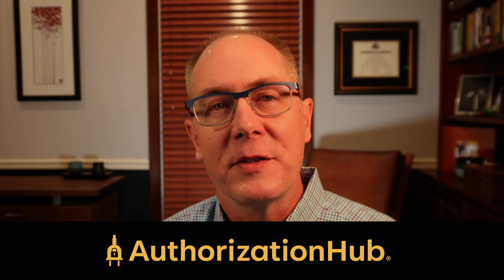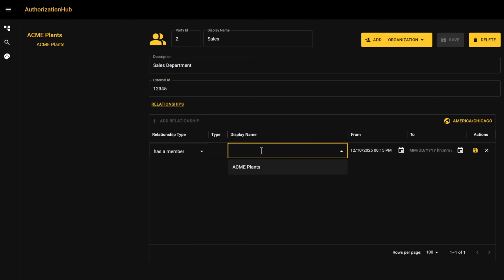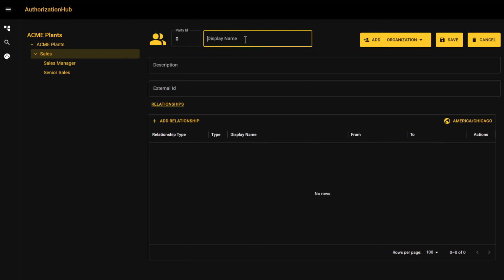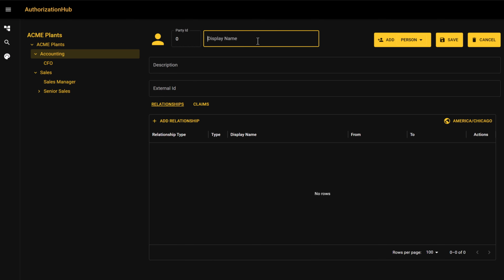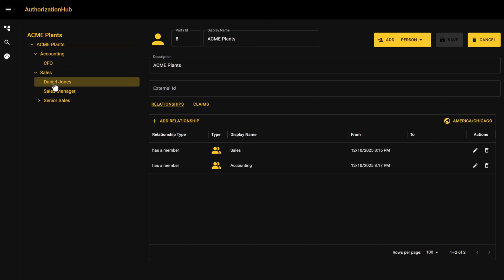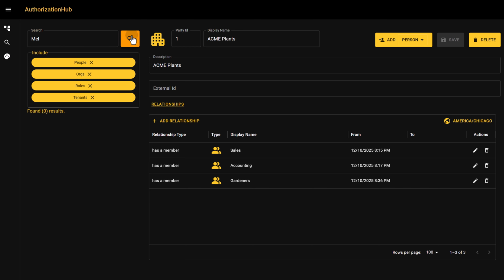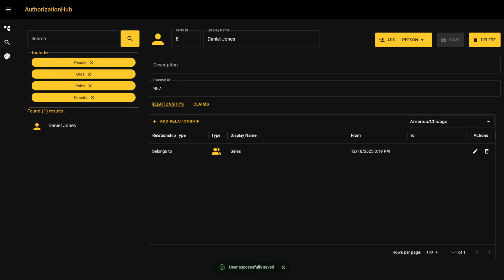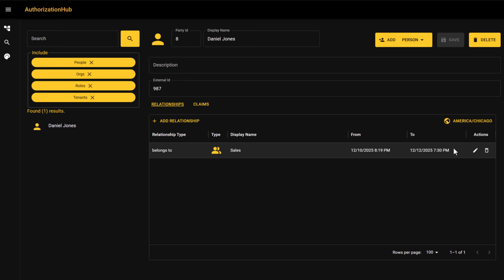AuthorizationHub UI Tutorial: Managing Access the Easy Way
Learn how to use the AuthorizationHub UI to simplify access and authorization management in your .NET applications. In this tutorial, we walk through the UI features that let you manage users, groups, roles, and tenants—all without custom coding.

The AuthorizationHub UI provides a clean, built-in dashboard that lets you configure access in real time while keeping your codebase clean and maintainable.

How to navigate the AuthorizationHub UI
How users, groups, and roles relate in AuthorizationHub’s data model
Creating and modifying tenants, roles, organizations, and users.
Managing organizational hierarchies and tenant structures
Assigning users to groups and roles from the UI
Understanding how the UI reflects underlying claims configurations

00:00 Introduction
00:30 Example Requirements
00:58 Creating a Tenant
01:35 Creating Organizations
02:43 Creating Roles
05:23 Creating Users
06:39 Viewing Claims
09:18 Setting Options
09:42 Advanced Search
11:51 Scheduling Changes